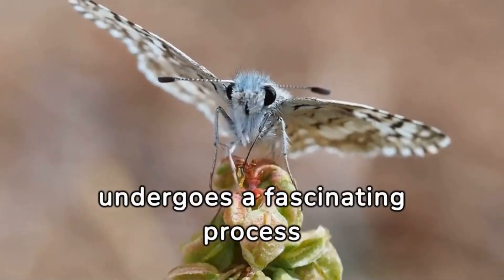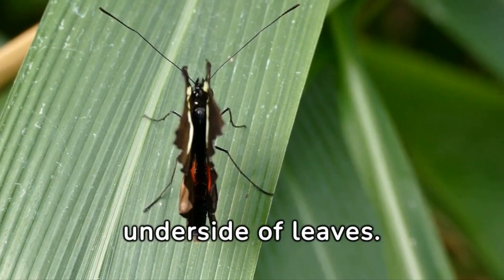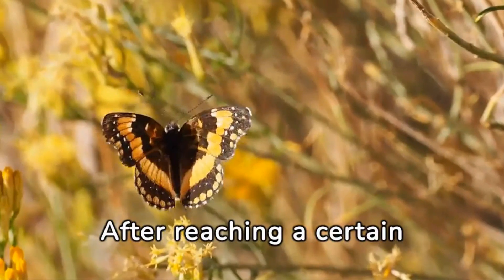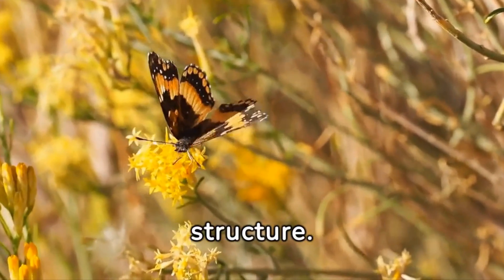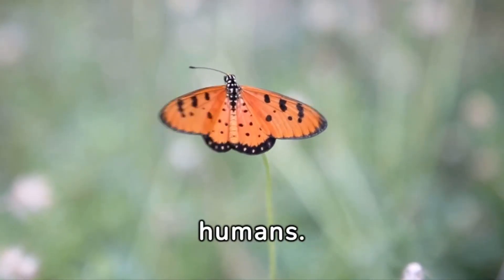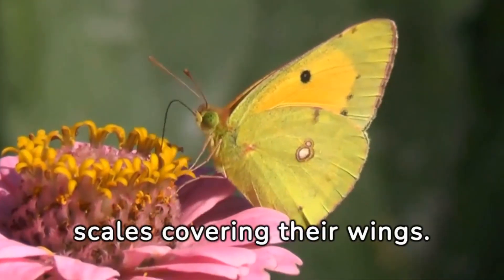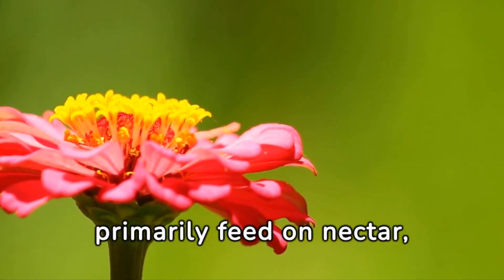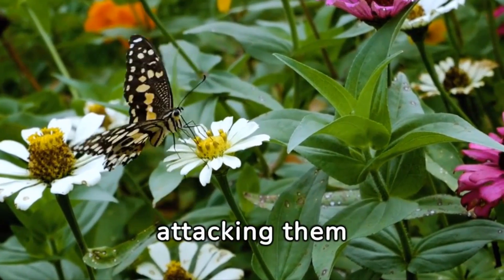Fluttering Beauties: Exploring the Colorful Lives of Butterflies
The diversity and complexity of the life of butterflies make them not only fascinating insects but also important contributors to ecosystems through pollination and other ecological roles